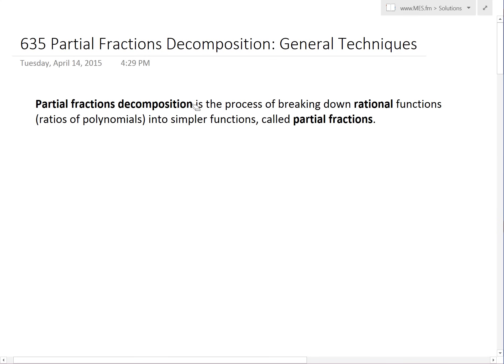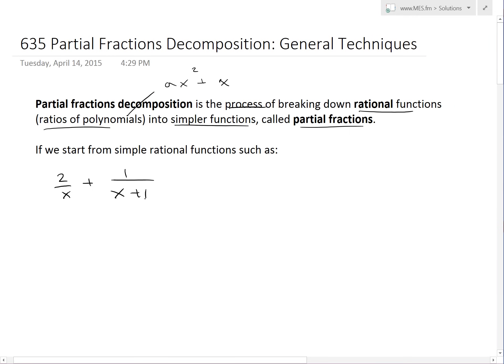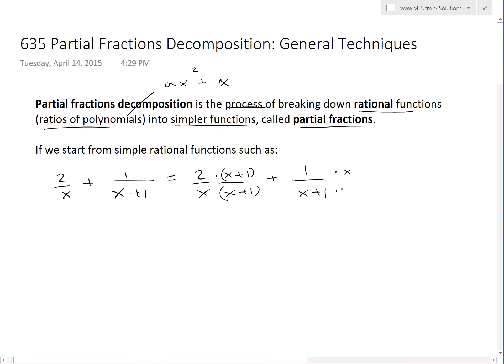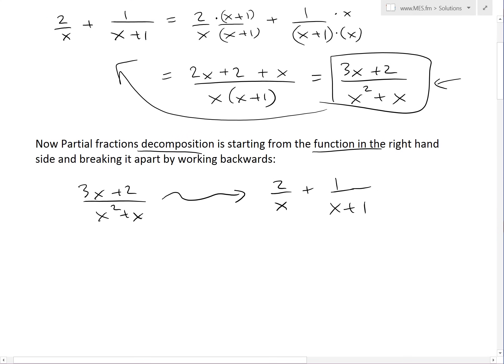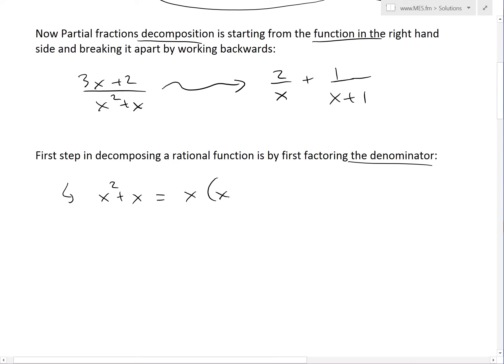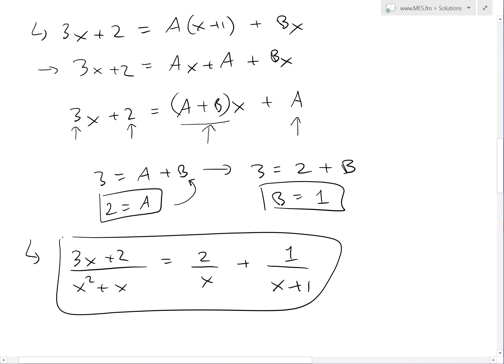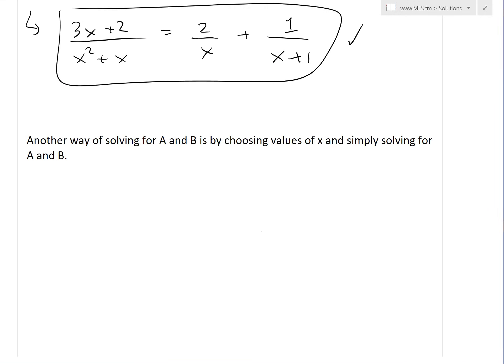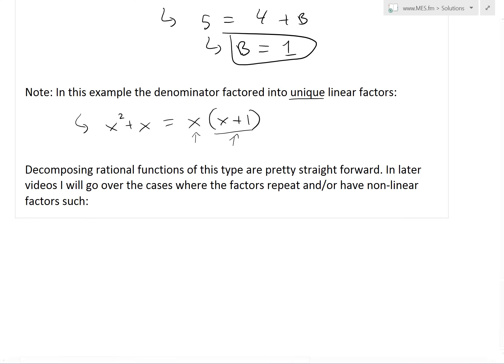Partial Fraction Decomposition: General Techniques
In this video I over an introduction on partial fraction decomposition and go over some general techniques in decomposing a rational function that has unique linear factors in the denominator. Rational functions in this form are pretty straight forward to decompose but sometimes the denominator contains repeating and/or non-linear factors. For these cases the decomposition method is a bit more complicated and I will cover these in my later videos.